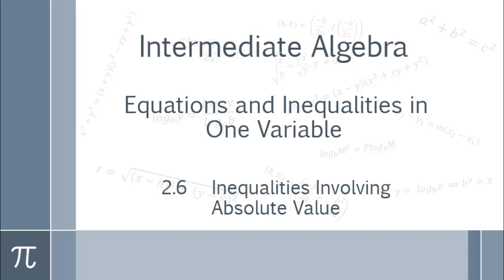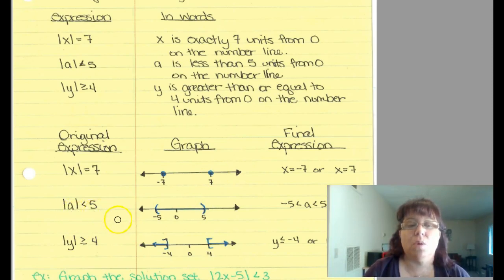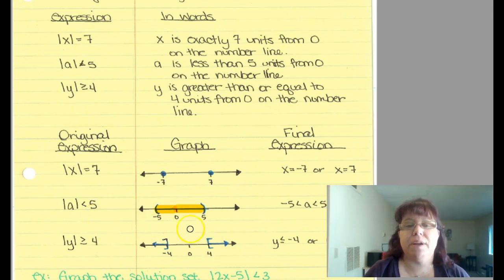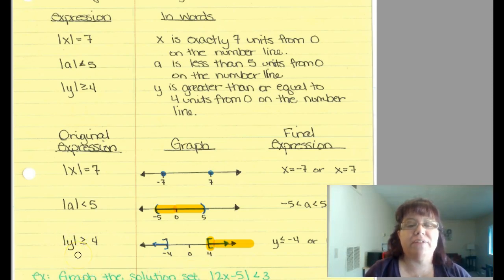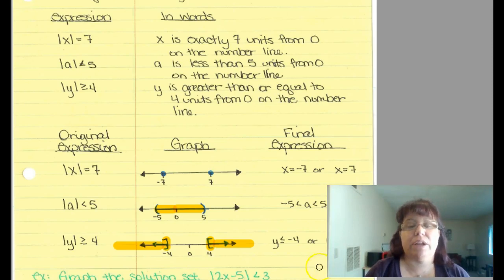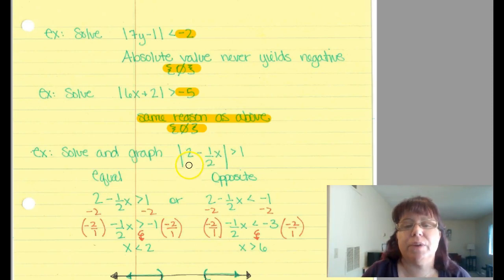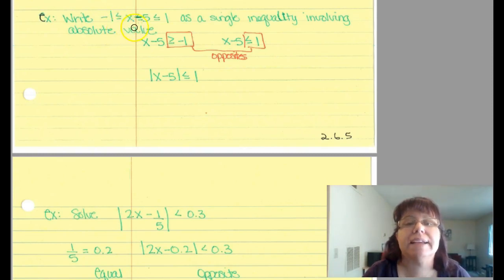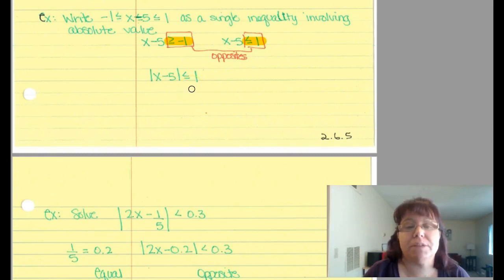MATH 63 Intermediate Algebra - 2.6 Inequalities Involving Absolute Value